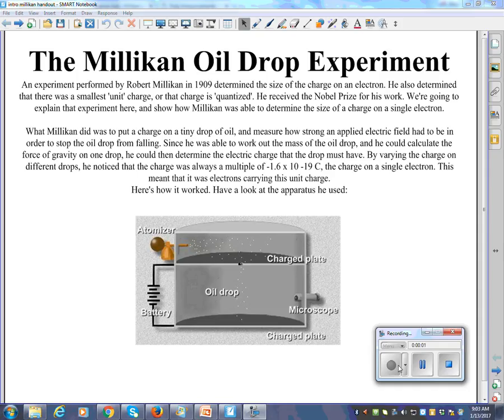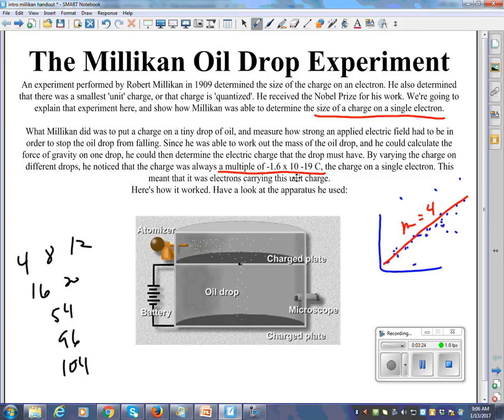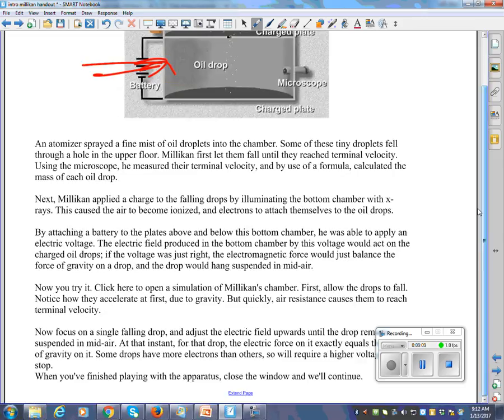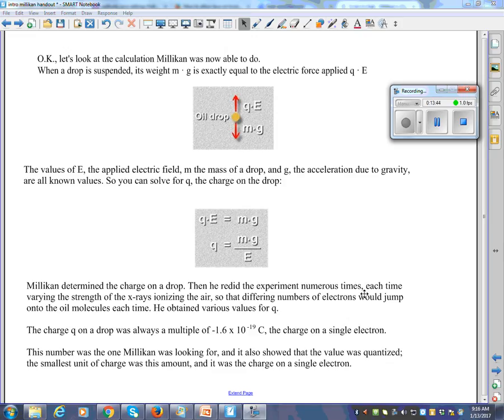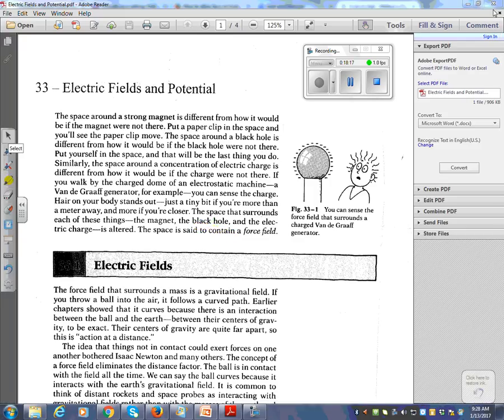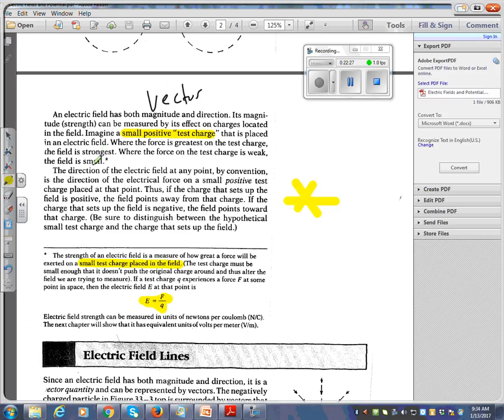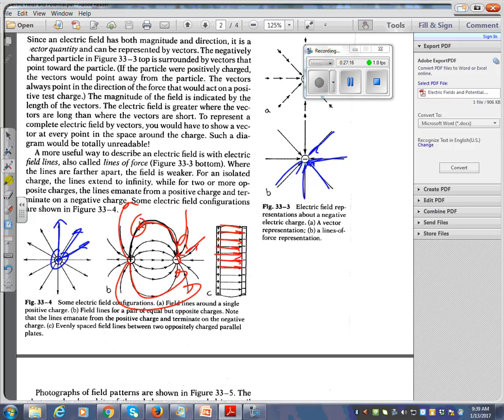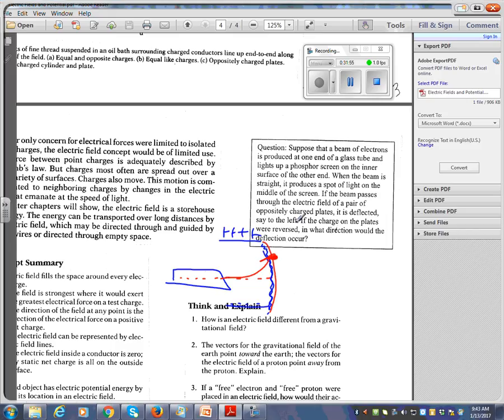E fields and Millikan